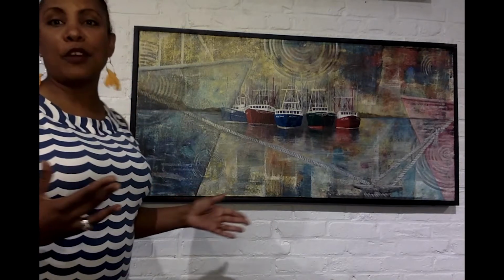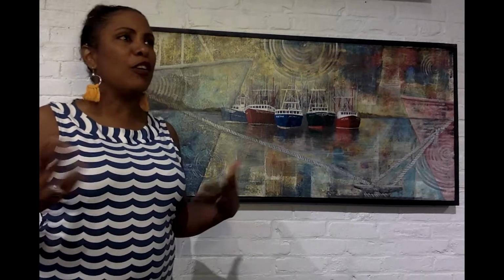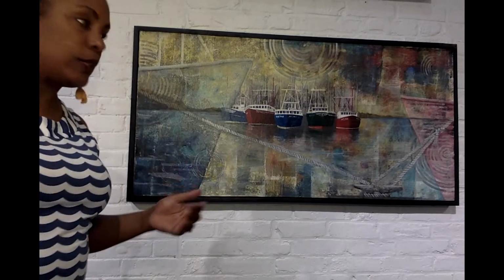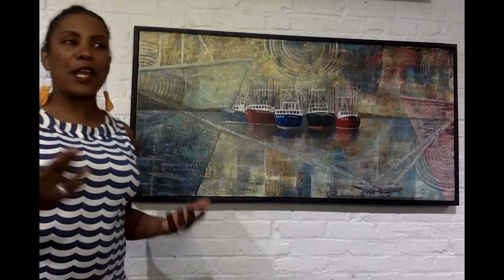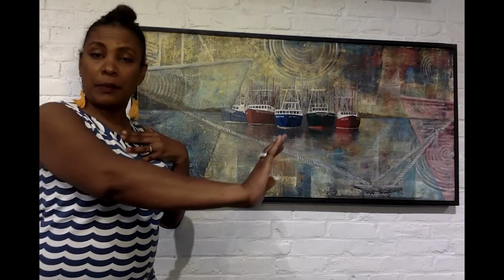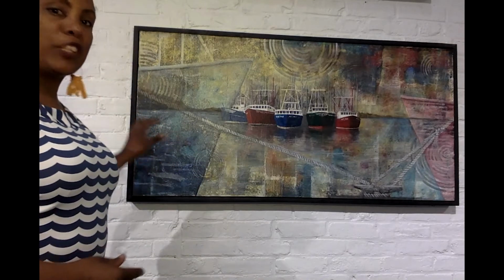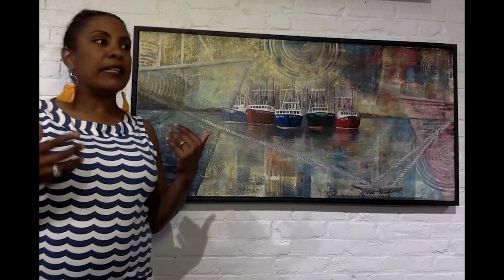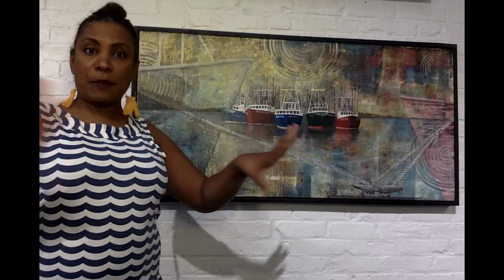Distant Voyage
Alison Wells talks about her painting, "Distant Voyage." The painting is featured in "In the Neighborhood," on exhibit at the New Bedford Whaling Museum from August 20, 2020 through July 2021.